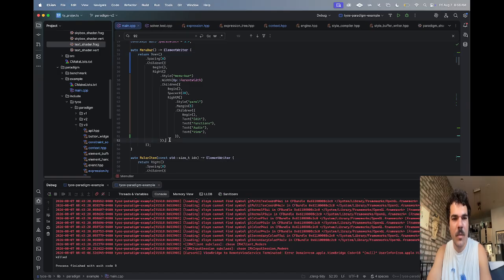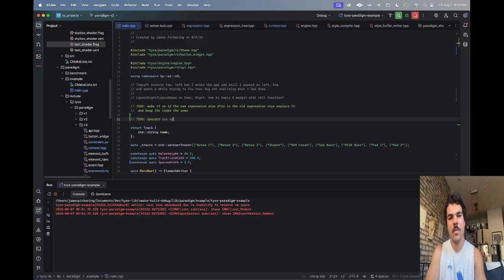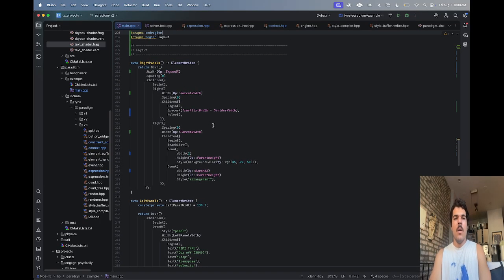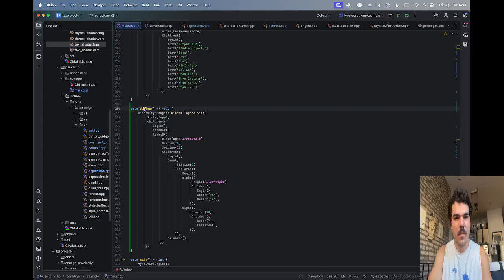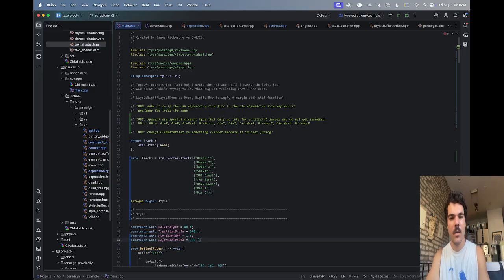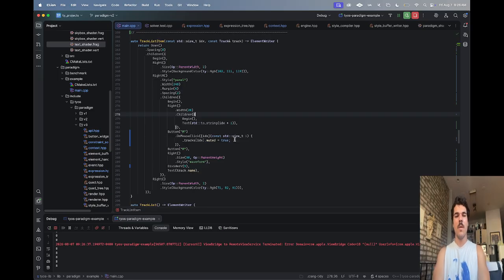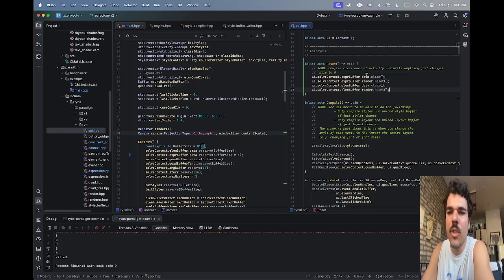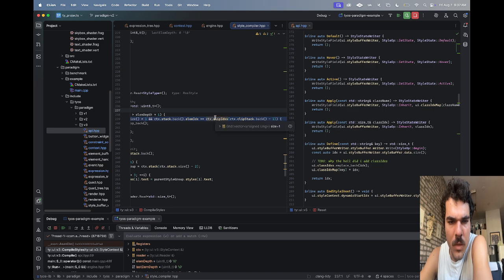writing a ui library part 26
realized clicking is totally broken. I figured out why its broken but I won't tell you yet.